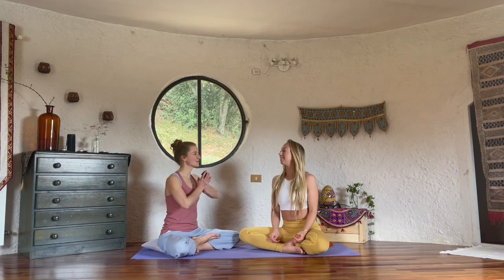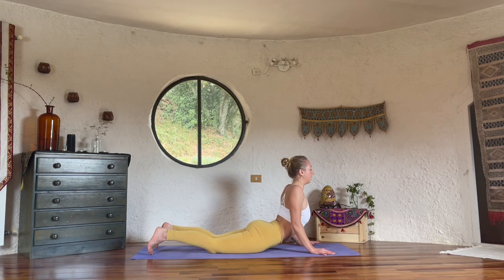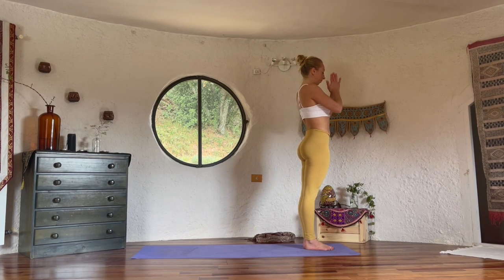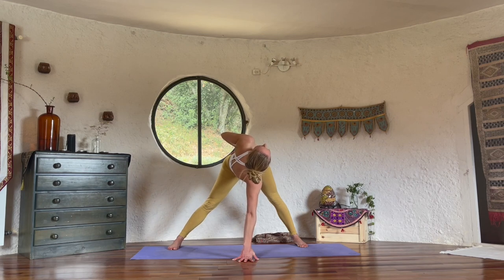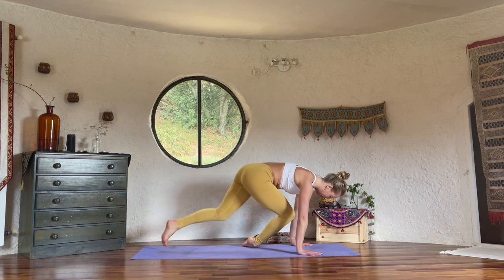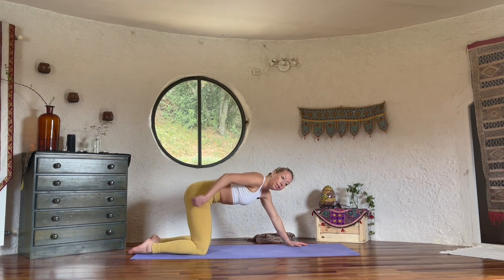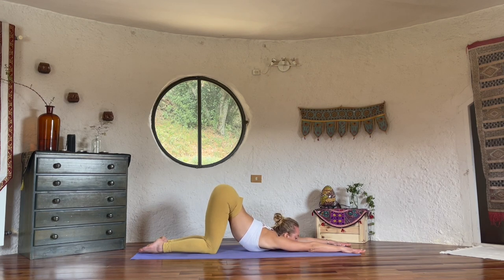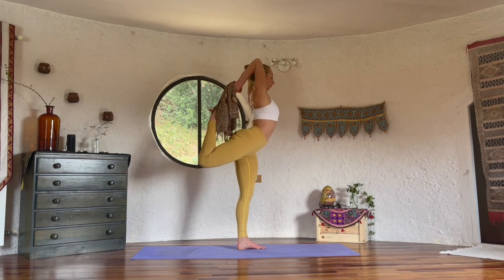Chest Opening Yoga for Climbers with Julietta van der Weijde | Filmed at Amara Valley | Ep.1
Welcome to the first ever session on my YouTube channel where a guest teacher shares a yoga class with you!

I'm honoured and grateful to introduce you to Julietta. Check out her social links below (follow her on IG!) and give her lots of love in the comments under this video!

Join me and London based Movement teacher Daniel in a Yoga & Movement Retreat/Immersion at Amara Valley this summer: